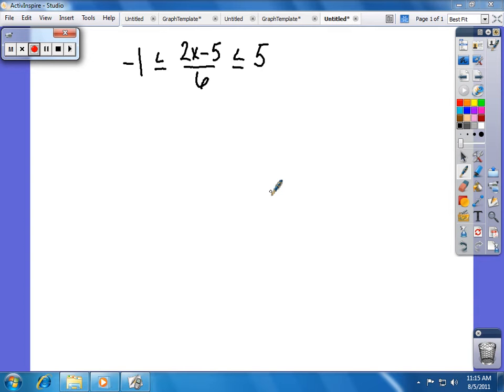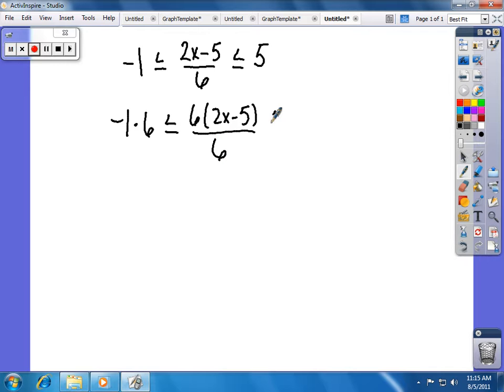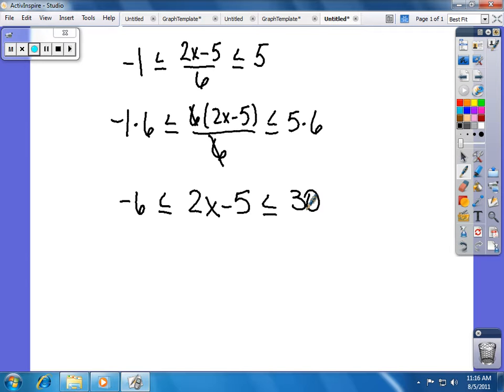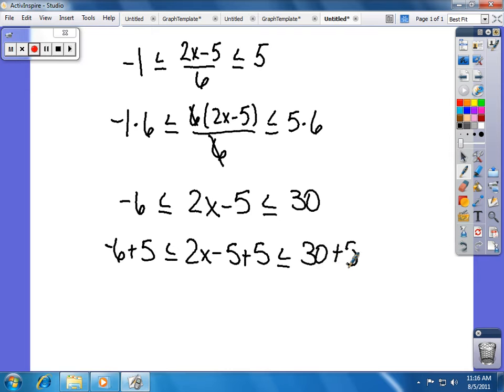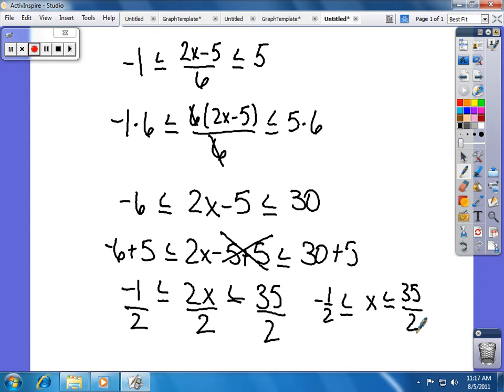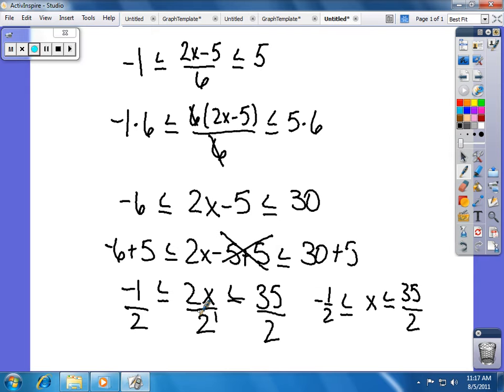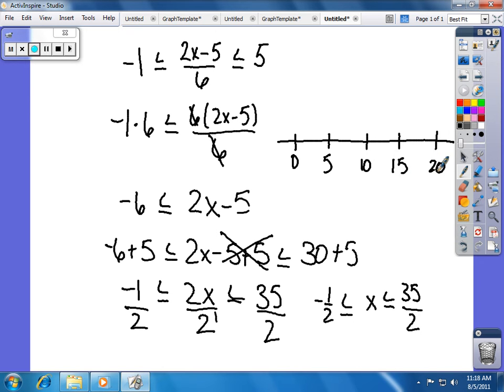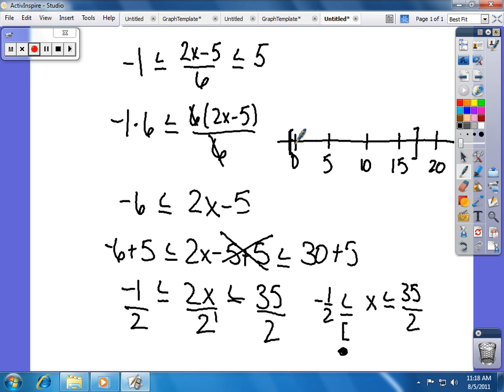2 5 Linear inequalities ex 2